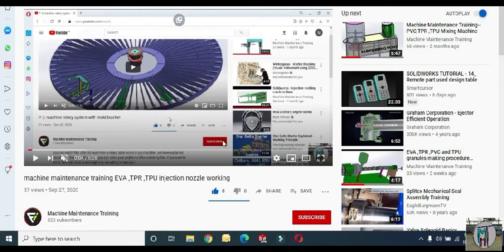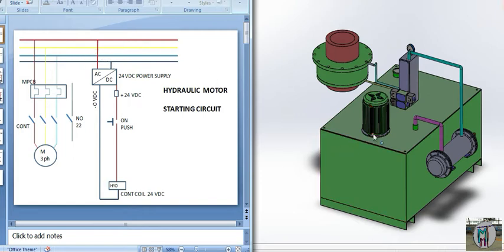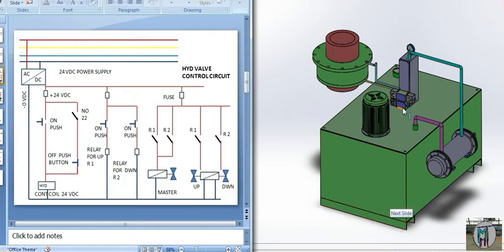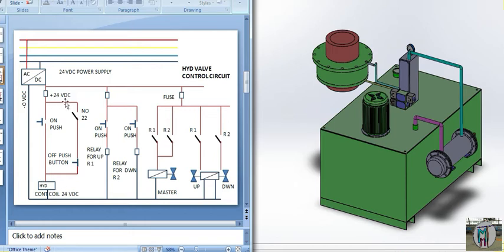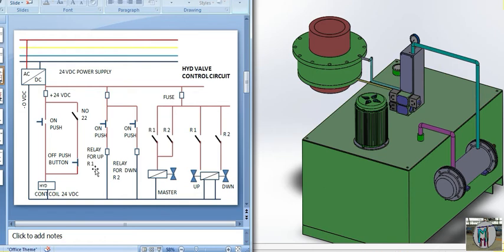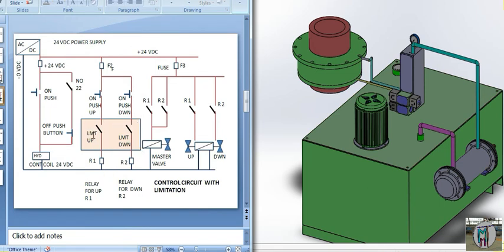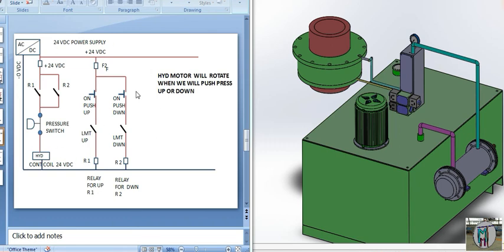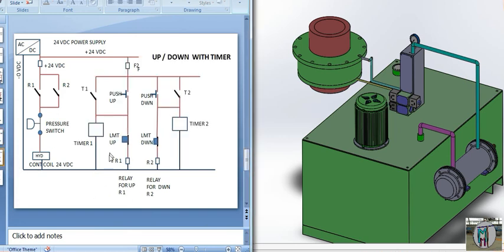POWER PACK CONTROLLING CIRCUIT ..LEARN HOW TO DESIGN A ELECTRIC CIRCUIT AS PER MACHINE FUNCTION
To learn how to create a electriccircuit ,this is big chapter of learning . dont forget to watch our previous videos about manifold , valve , directionvalve , electriccircuit , stardelta , .
you can watch in our playlist also
6. limit switch,timer,temperature control working
7. to make an electric circuit for motor